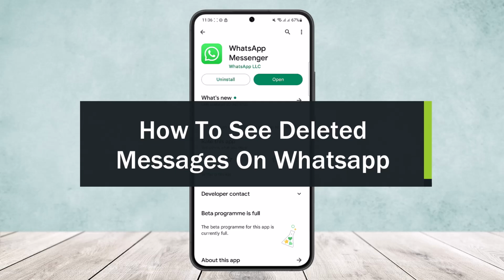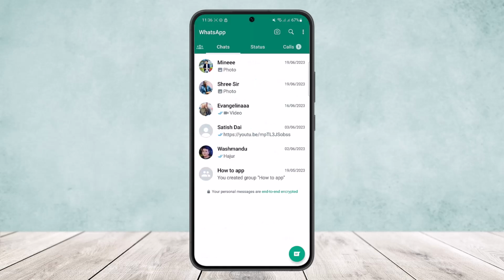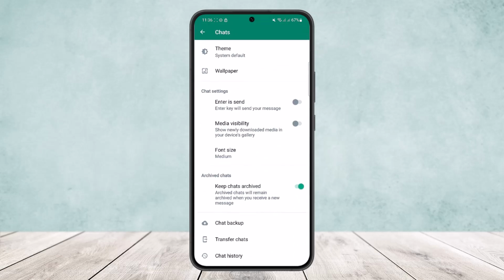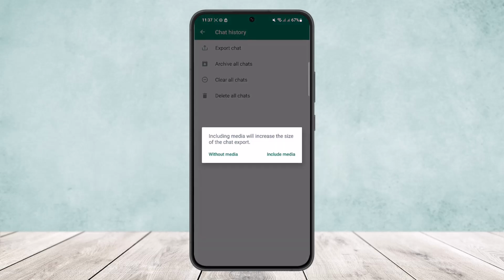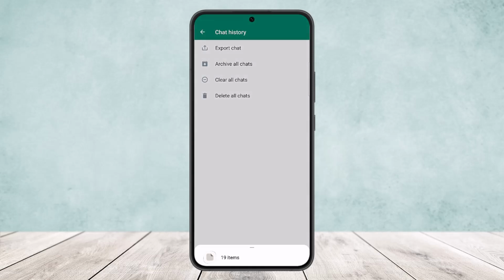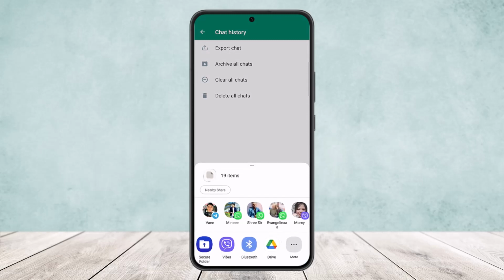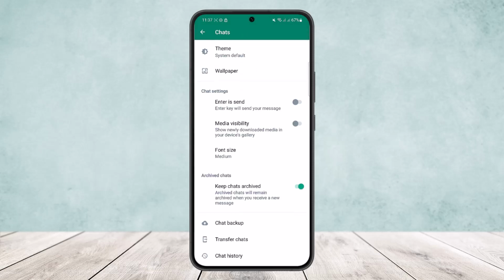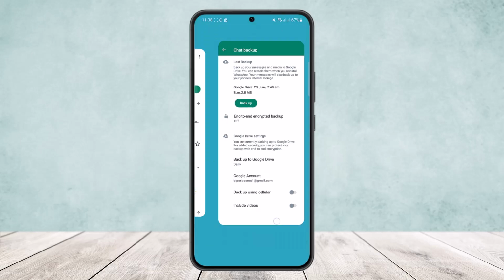How To See Deleted Messages On WhatsApp !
In this tutorial video, I will simply show you how to see deleted messages on Whatsapp. So just make sure to watch this video till the end.

~ Video Chapters:
0:00 Introduction
0:09 Overview
0:20 View Deleted Message
1:37 Outro